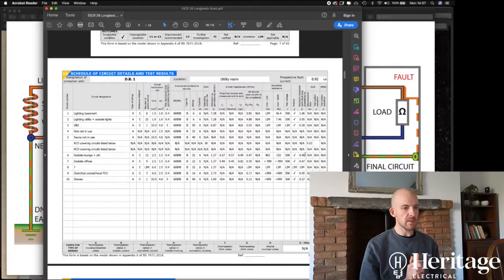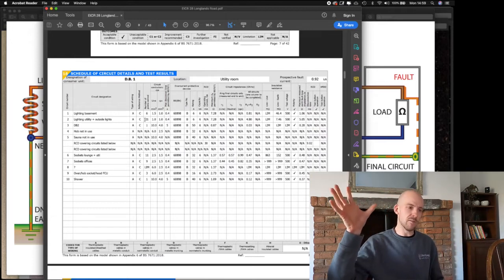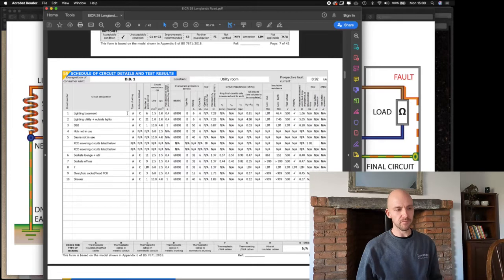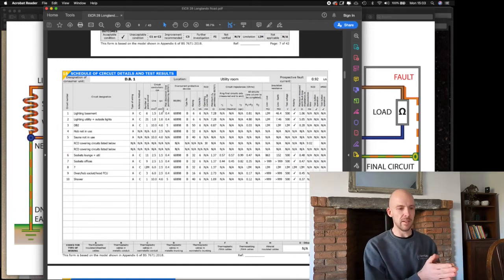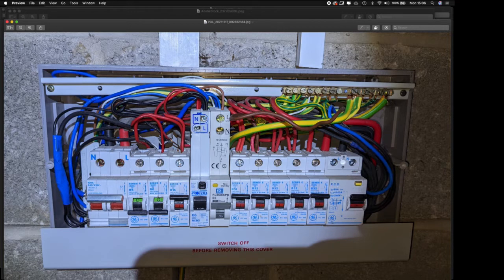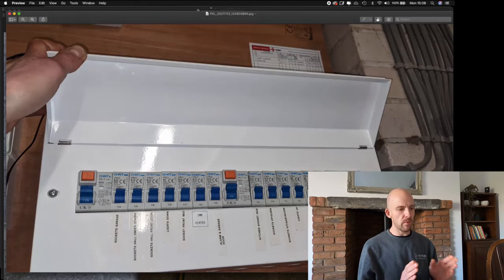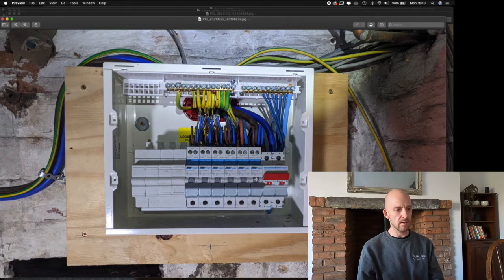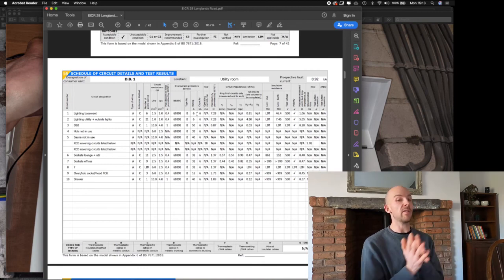What is a Condition Report? 3/6 |Test Results Page - What Does It All Mean? | Protective Devices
In this series of videos, Tom takes a look in depth at the information contained in a typical condition report format, some of the tests and inspections carried out and why, plus how Heritage Electrical go above and beyond during the preparation of their reports for customers.

This video talks about what everything means on the test results sheet, and why certain things get noted down. In short, it's all there to ensure safety! We also cover some of the different types of protective devices.

⚡  Electricians with 20+yrs experience specialising in smart home automation
📍 Yorkshire | North West | Devon
🏠  Domestic  🏭  Commercial  🚨  Emergency

Lighting design | Electric car charging | Smart heating & cooling | Security Alarms & CCTV | Home cinema & audio | Solar PV & battery storage | Data & networking | Testing & Consultancy